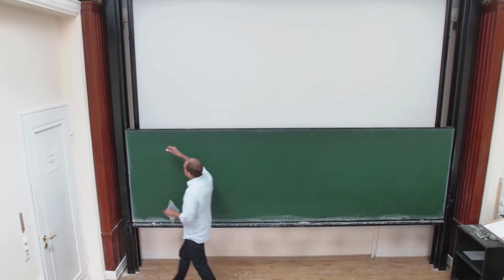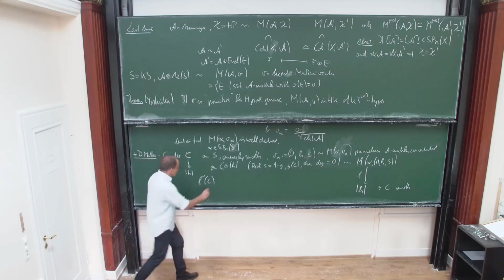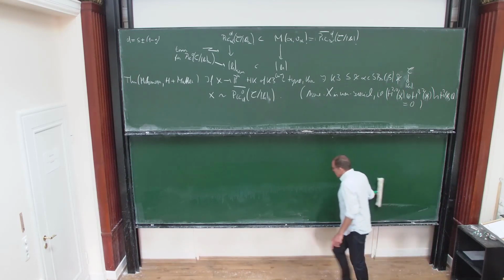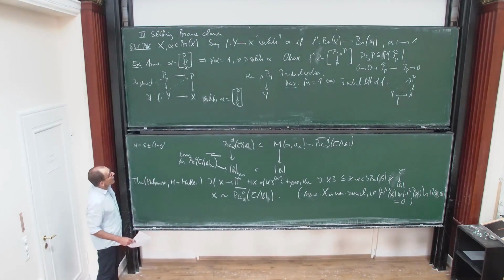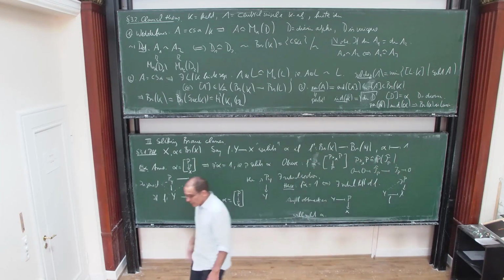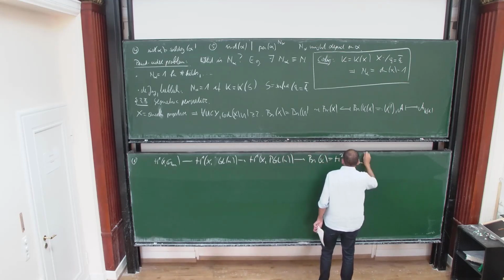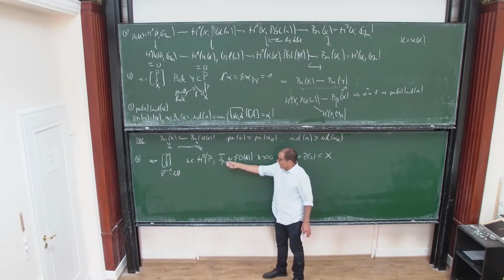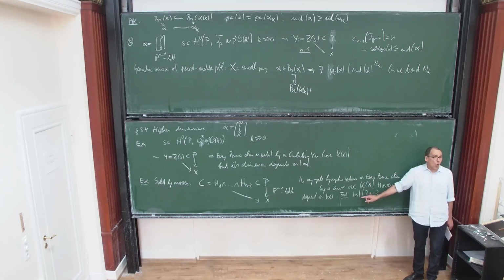Daniel Huybrechts: Brauer groups and twisted sheaves on K3 surfaces 3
This will be a gentle introduction into Brauer groups and twisted sheaves. The emphasis will be on geometric aspects and eventually on moduli spaces of twisted sheaves on K3 surfaces. We will study the different ways to think about Brauer groups as groups of Azumaya algebras, Brauer--Severi
varieties, twisted sheaves, Gm-gerbes...How to translate from one to the other, how to define Chern classes, how to split Brauer classes, etc.